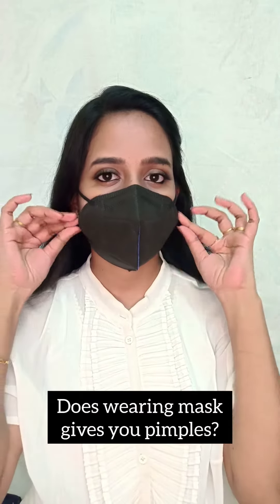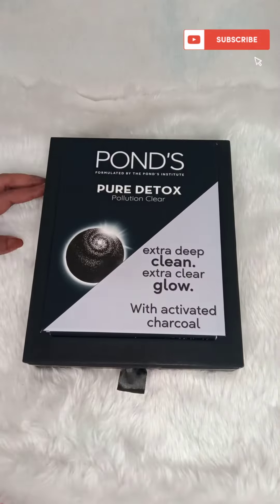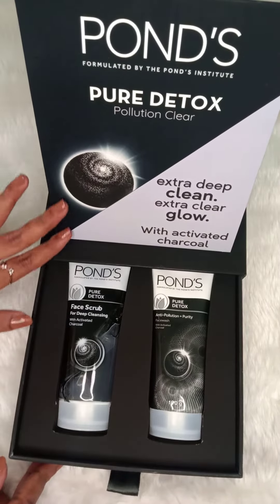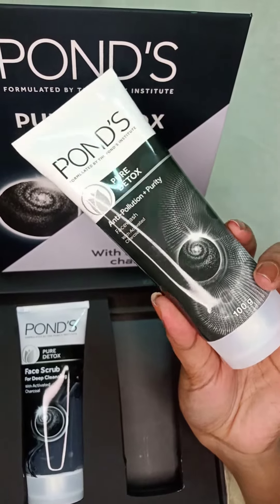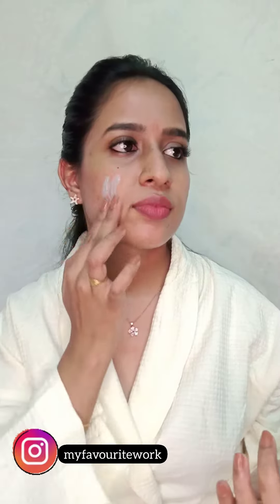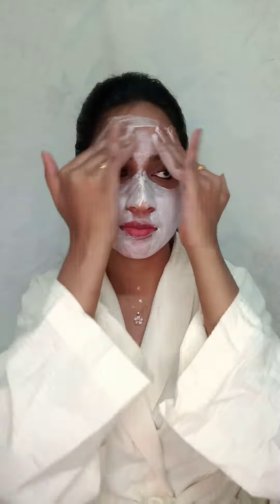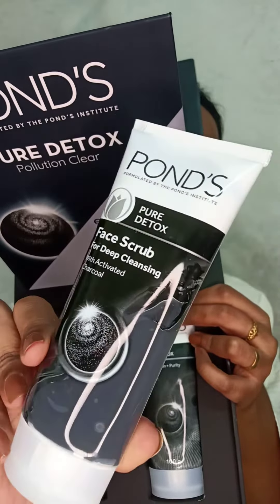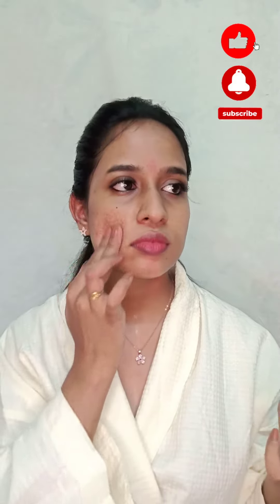POND'S PURE DETOX POLLUTION CARE KIT | GET A CLEAR SKIN | FULL REVIEW | My Favourite Works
POND'S PURE DETOX POLLUTION CARE KIT full review and demo.
Please do watch the video fully to know if the product is really worth buying.
Product Link:
Pond's Pure detox face wash: shorturl.at/grNQX
Pond's Pure detox Gel scrub: shorturl.at/ekpAF

Mail: philmitalewis17@gmail. com

Philmita